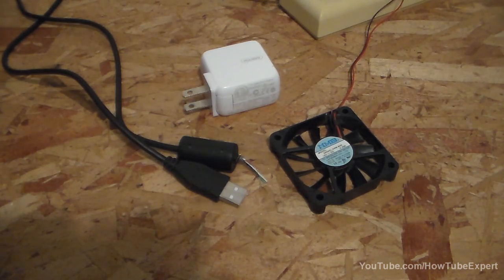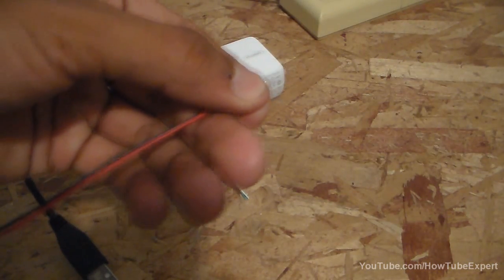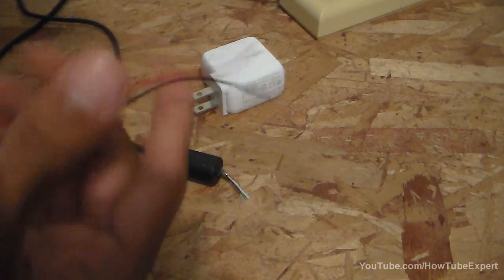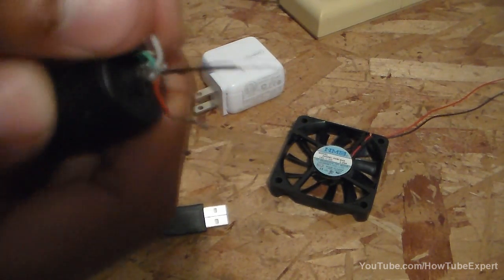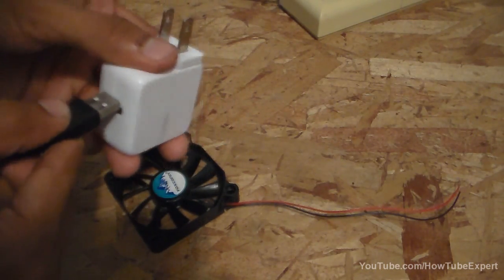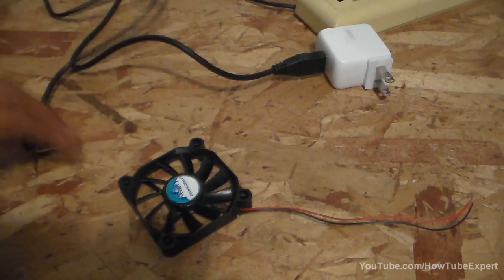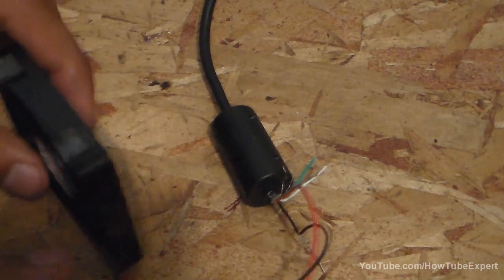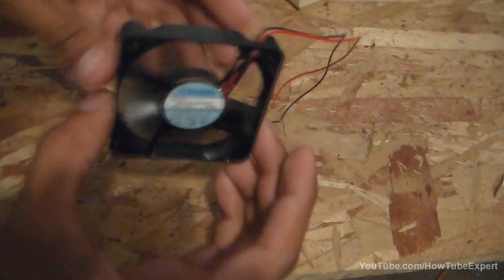How To Power a Computer Fan Via USB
In This Video I Show you how to power a Computer Fan With a USB cable. This can be used for a cooling device or you can use it as a project for any idea you might have.

What you Will Need:
1. Any Computer Fan
2. A USB Cable
3. Computer To Connect USB/ USB Wall Charger

This is a easy project for you to do at home or anywhere